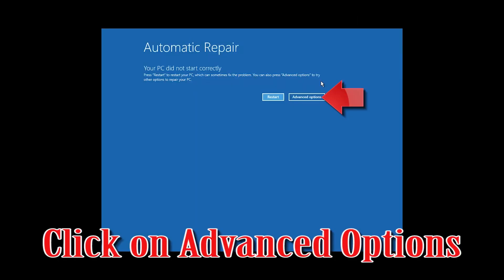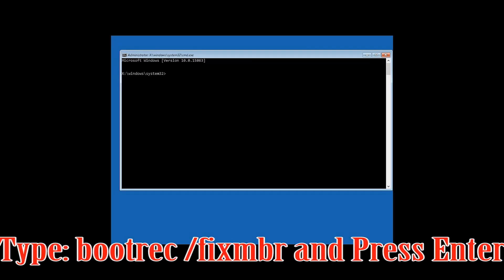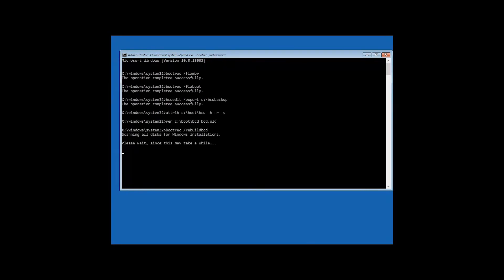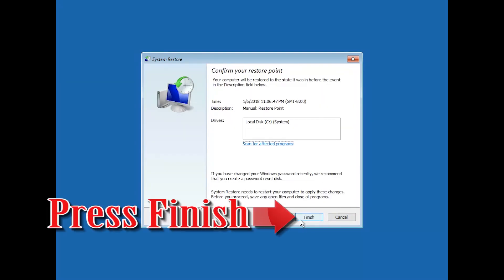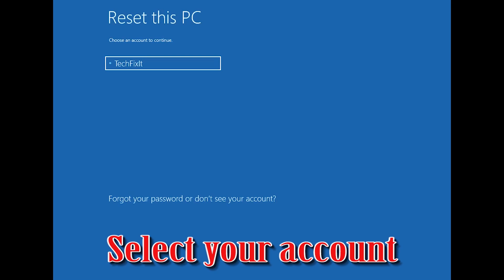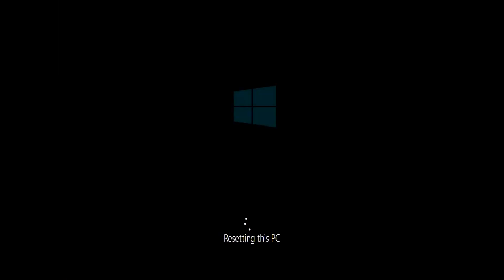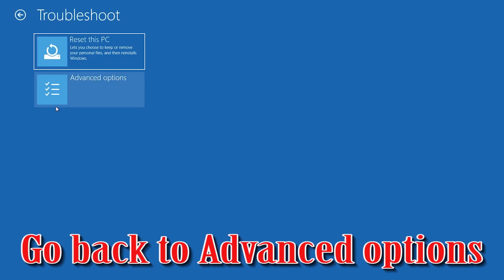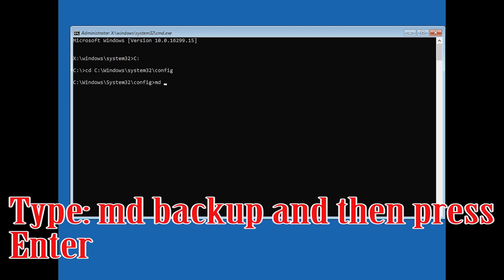FIX Windows 10 Won't Boot After Update - [2025 Tutorial]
How to Repair Windows 10 Won't Start After Update. Cannot Boot into Windows After Update. Unable to Boot PC After Windows Update Solution.